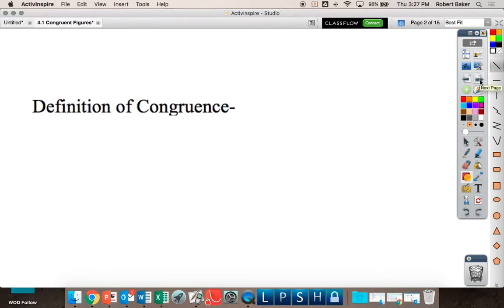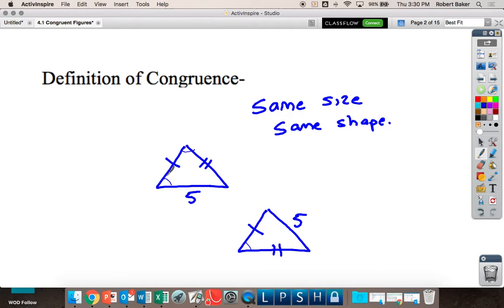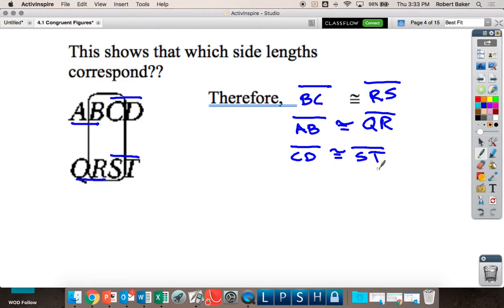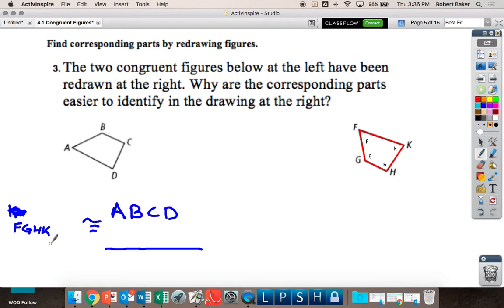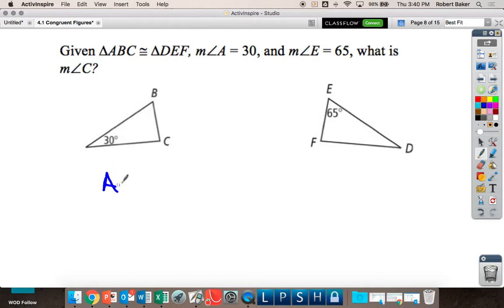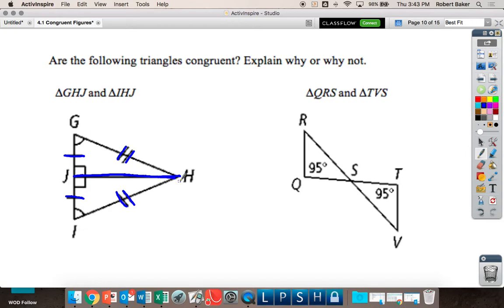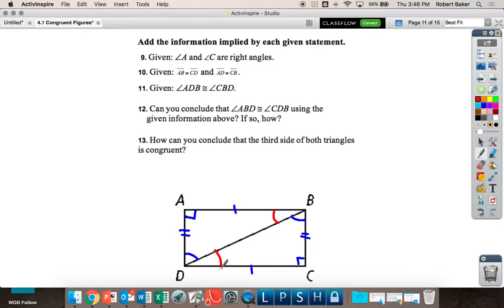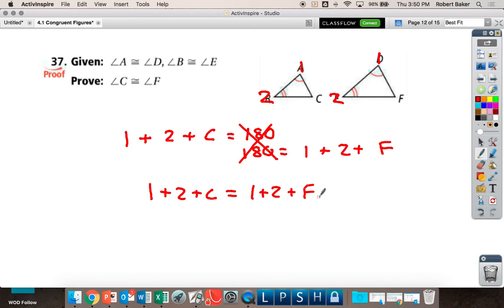4.1 Congruent Figures